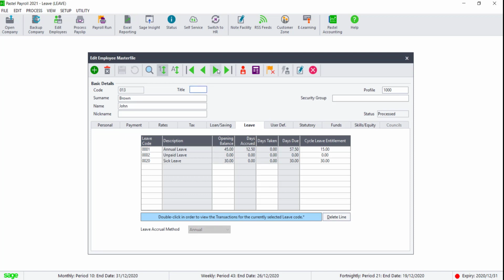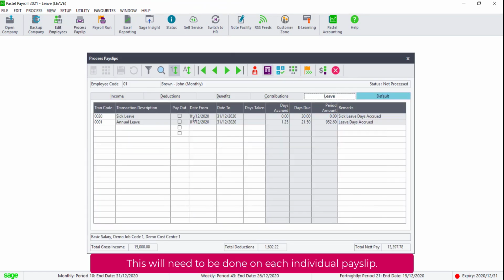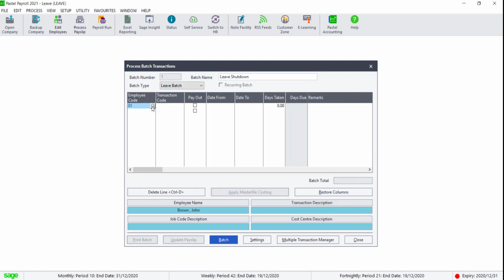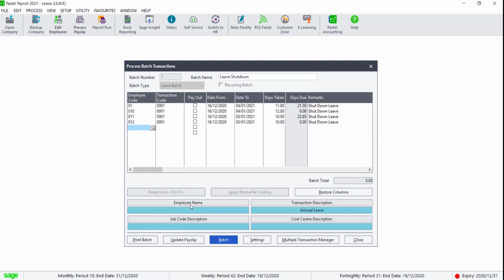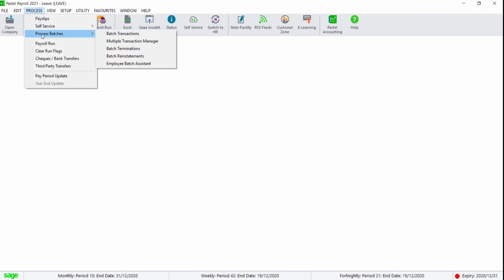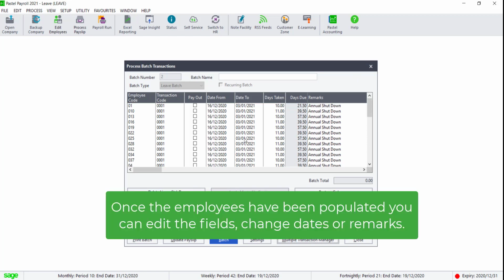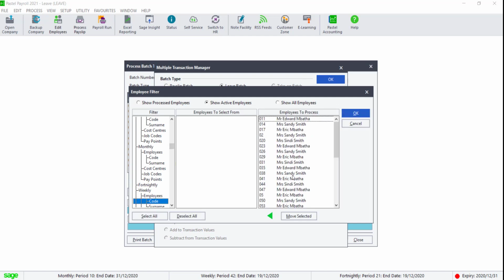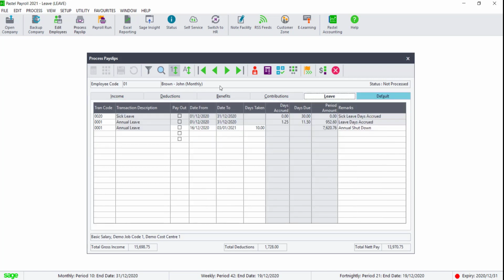Sage Pastel Payroll: How to process Annual Leave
This video will illustrate how to process Annual Leave in Sage Pastel Payroll.

This video will show you three possible ways of processing leave:
- Processing leave via individual payslip.
- Processing leave via a batch.
- Processing leave via Multiple Transaction Manager.